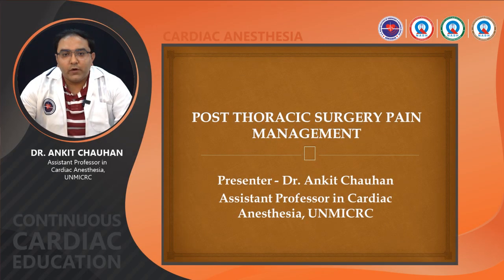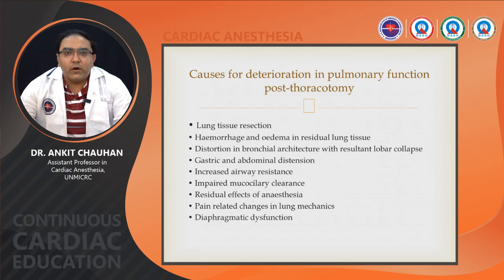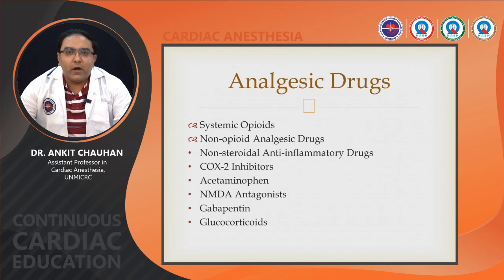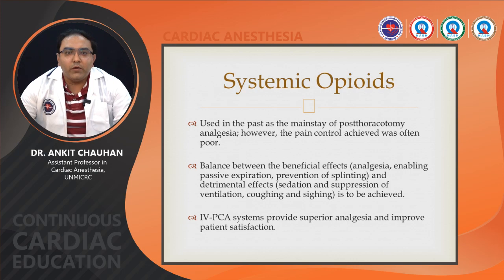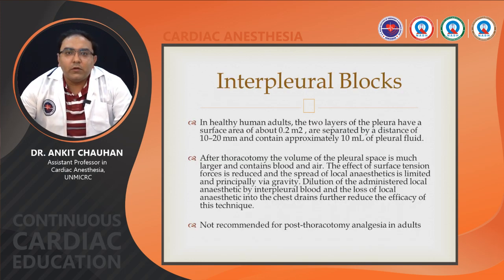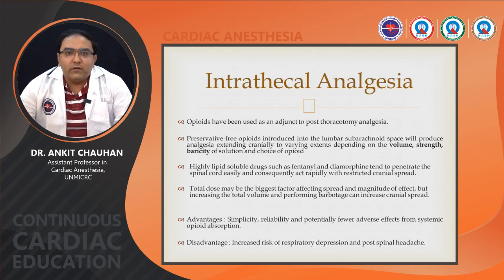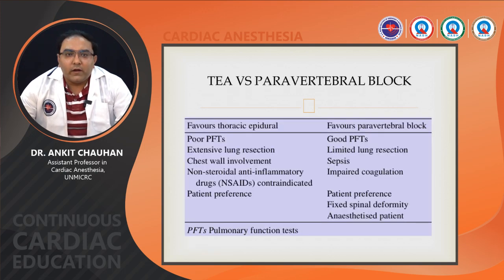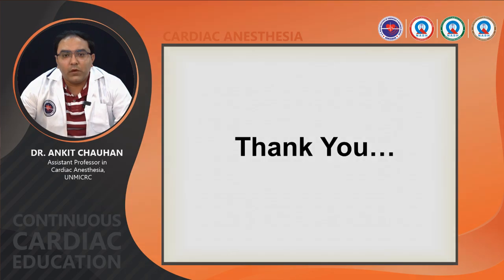POST THORACIC SURGERY PAIN MANAGEMENT - CCE - UNMICRC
POST THORACIC SURGERY PAIN MANAGEMENT - ANESTHESIA CCE - UNMICRC 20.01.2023